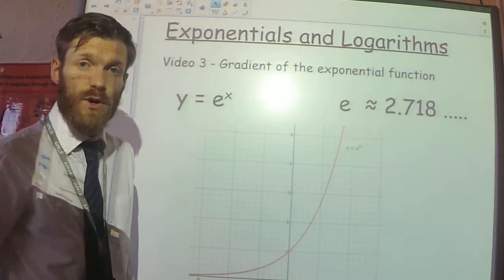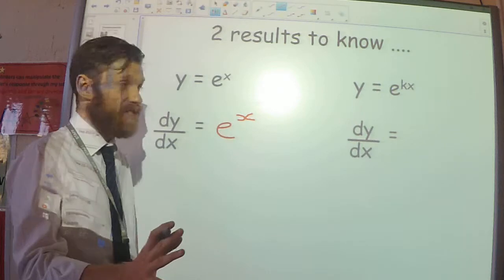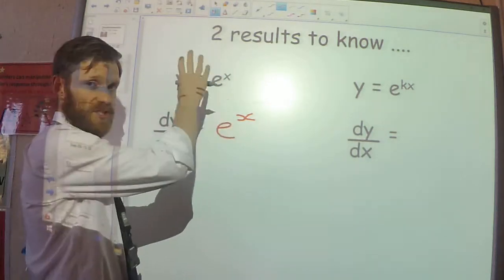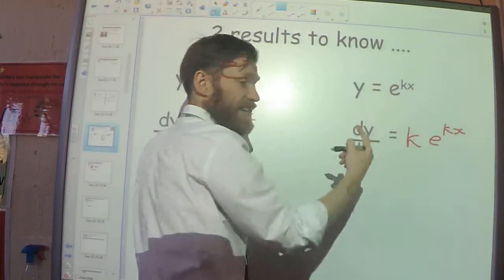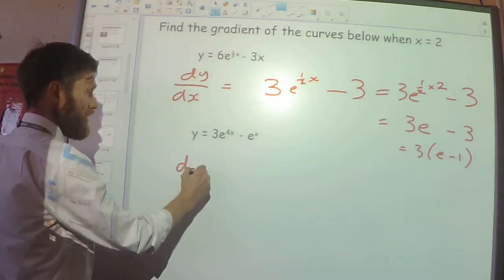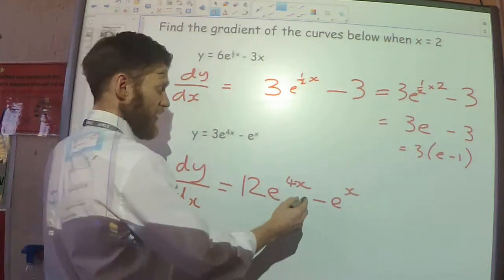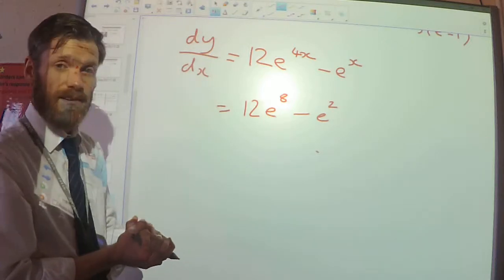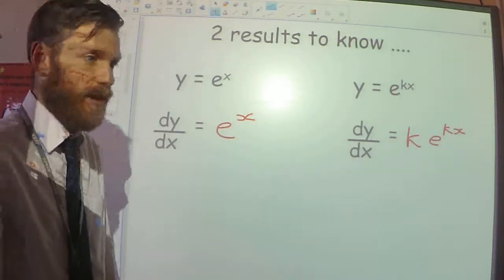Video 3 - Gradient function of the exponential